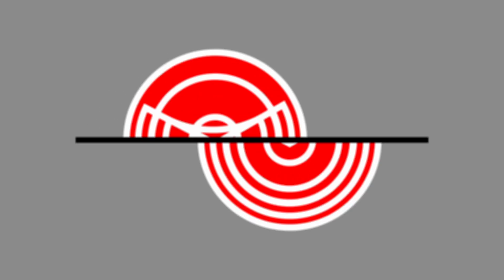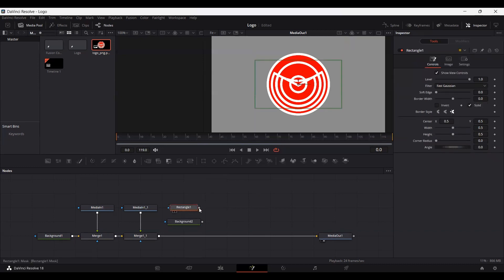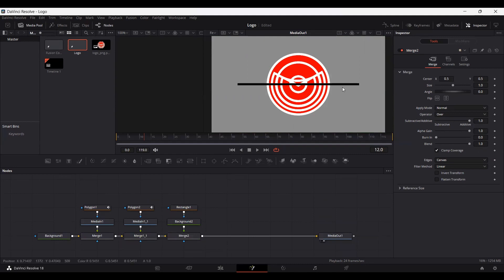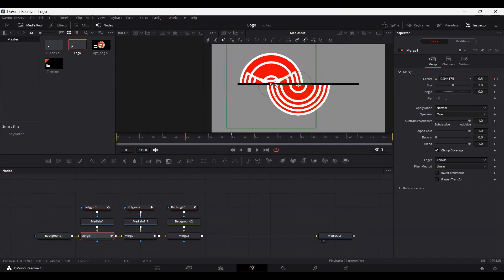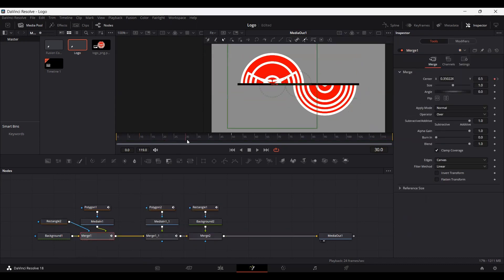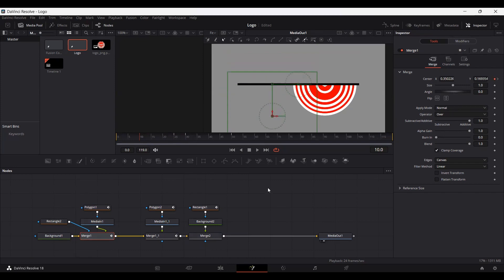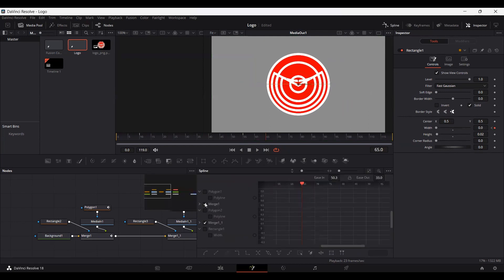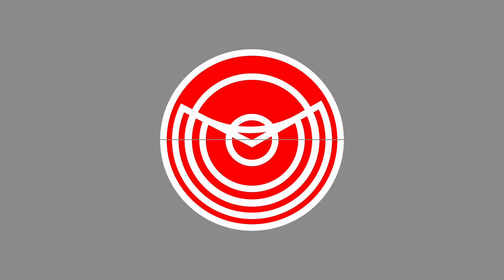Logo Animation in Davinci Resolve 18 (Motion Graphics Tutorial)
Logo reveal animation effect with blur in Davinci Resolve 18 Fusion.